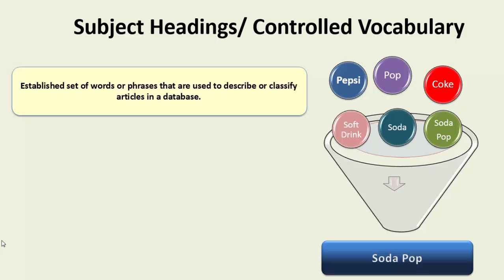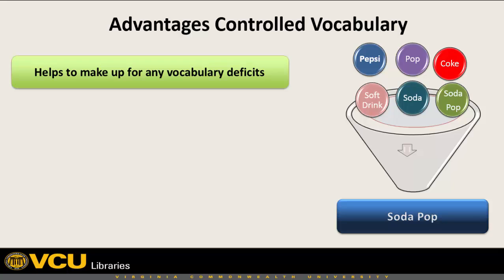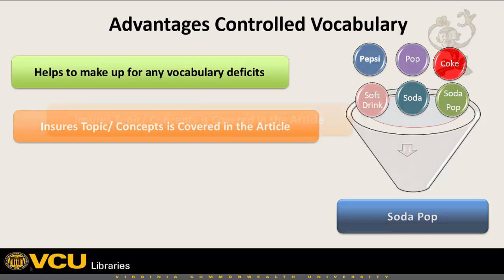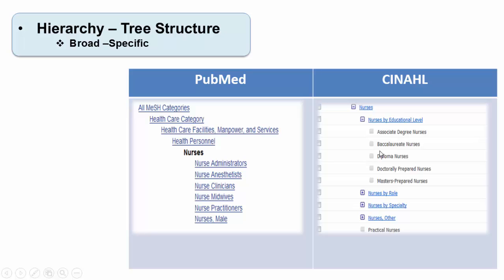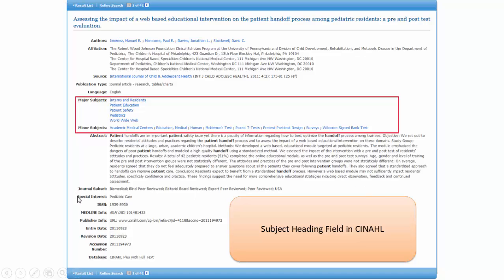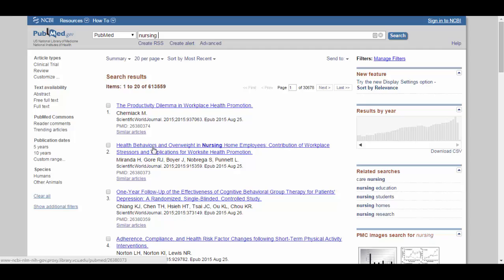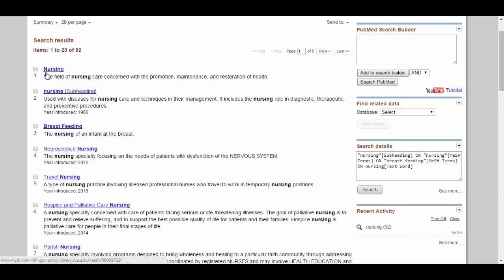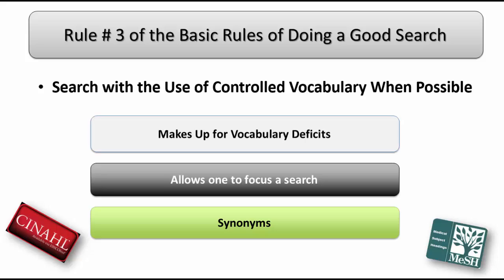Search with Subject Headings/Controlled Vocabulary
This is the third of five videos about the five basic principles of doing a good search.  The video covers why it is good practice to use controlled vocabulary in databases, when it is available.